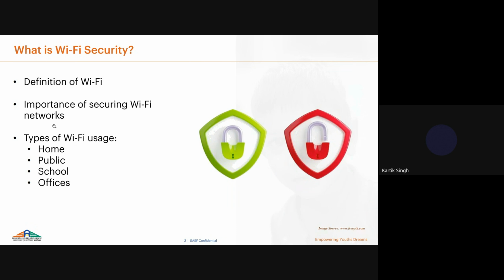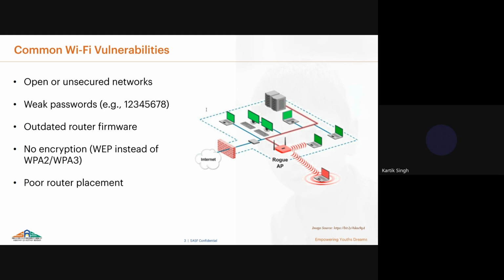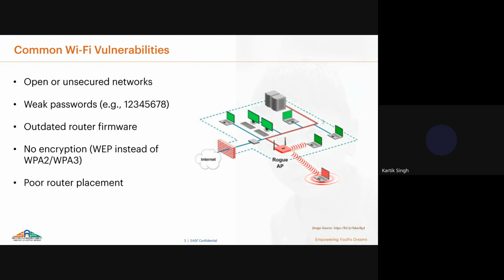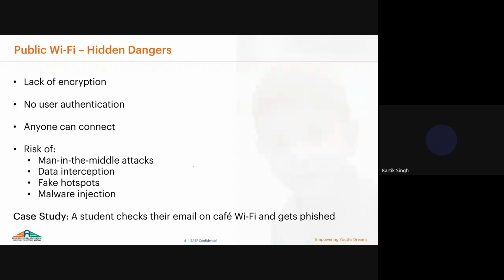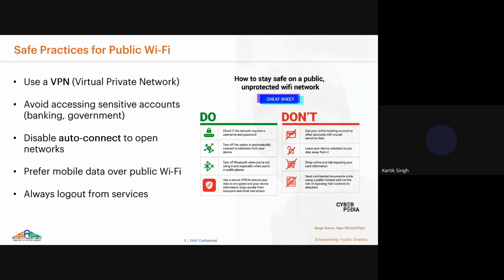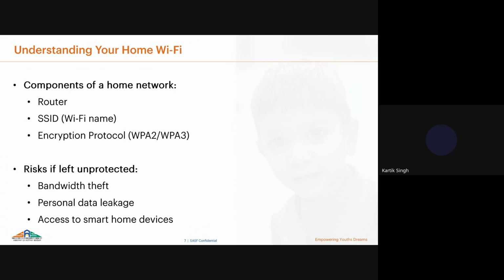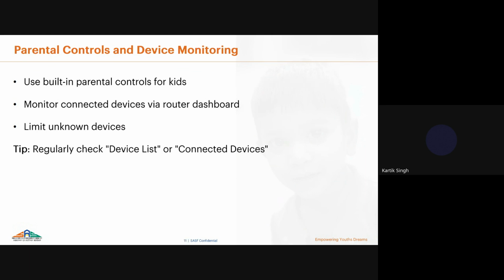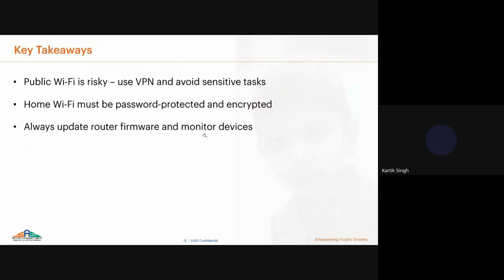Wi-Fi Security Explained | Secure Your Internet Connection | Cyber Guardians Jun 2026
Welcome to Session 6 of the Cyber Guardians Internship (Jun ’26) conducted by SAS Foundation.

Wireless connectivity powers education, communication, entertainment, and productivity. However, unsecured Wi-Fi environments can create opportunities for cyber risks.

This session introduces students to practical concepts that improve wireless security awareness and help them make safer choices while connecting online.

Topics Covered:
• What Wi-Fi security means
• Public vs private networks
• Common wireless threats
• Secure network behavior
• Safe connection practices
• Router awareness
• Device security fundamentals
• Secure browsing over Wi-Fi
• Risks of unsecured hotspots
• Digital responsibility

Students will learn:
✓ How attackers exploit insecure networks
✓ Safe practices while traveling
✓ Identifying suspicious Wi-Fi connections
✓ Importance of updates and configuration
✓ Managing connected devices responsibly

Examples Discussed:
• Fake hotspot attacks
• Session interception concepts
• Public network risks
• Unauthorized access scenarios
• Device exposure incidents

Recommended Practices:
• Use trusted networks
• Verify network names
• Keep devices updated
• Avoid sensitive activity on unknown networks
• Disconnect when not needed

Why Wi-Fi Security Matters:
Convenience should never replace awareness. Small precautions significantly improve online safety.

About Cyber Guardians Internship:
Building cyber awareness and digital confidence among young learners.

About SAS Foundation:
Empowering youth dreams through education-led transformation and responsible technology engagement.

Continue learning and become a responsible Cyber Guardian.